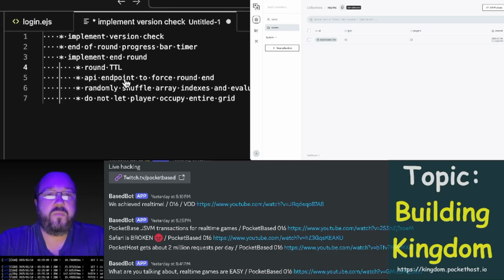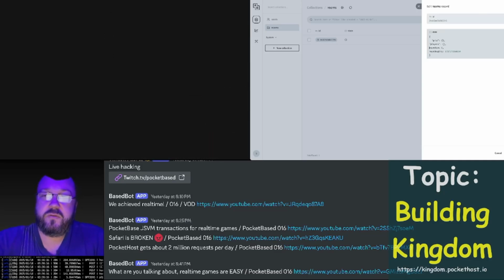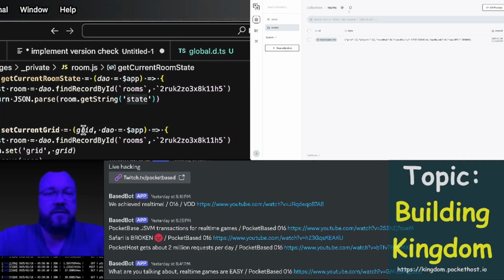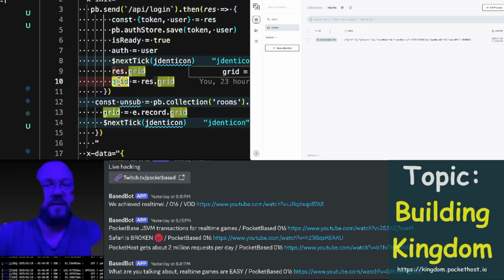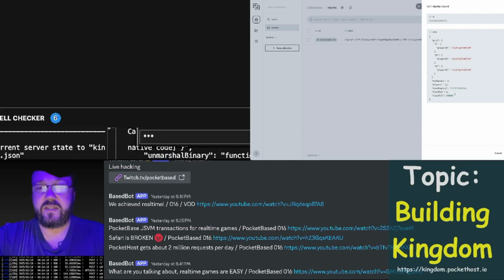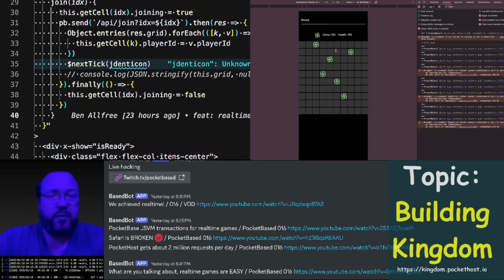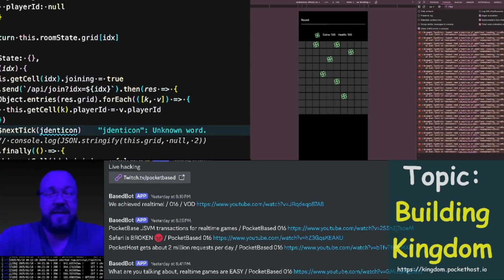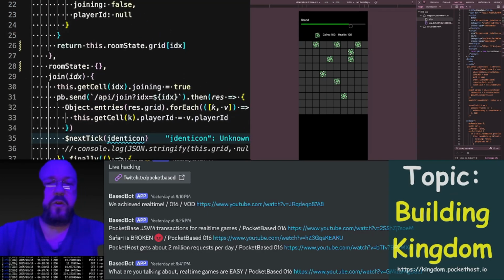How I Built a Real-Time Game Timer in PocketBase (and why it matters) 🎮⏱️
Watch as we enhance Kingdom, our real-time multiplayer game, by adding a dynamic round timer system. See how we refactor the room state and implement a progress bar that changes colors based on remaining time. Perfect for developers interested in building real-time games with PocketBase!